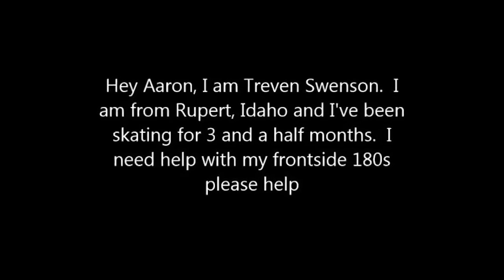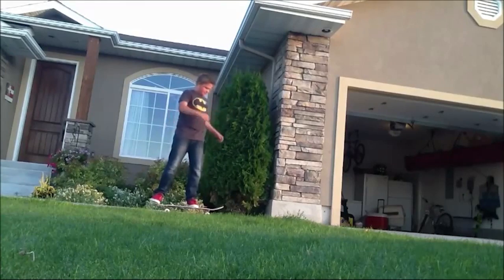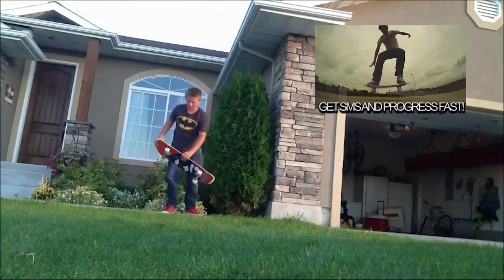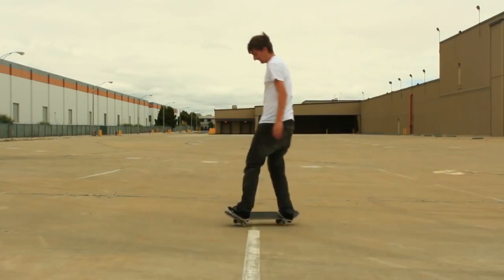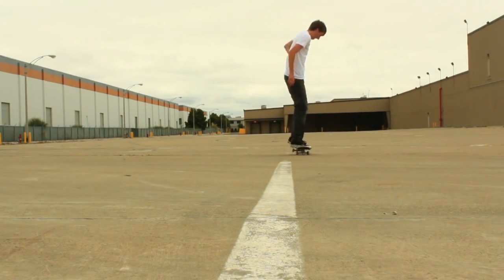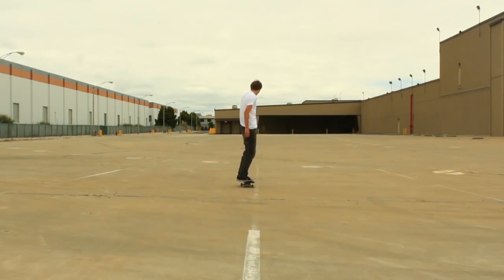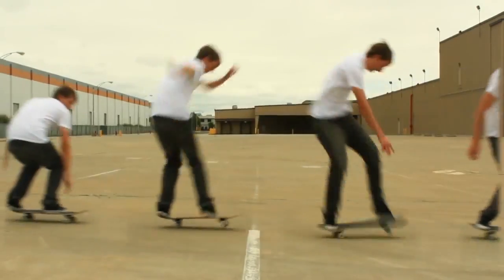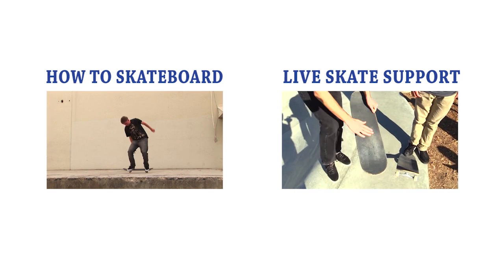FRONTSIDE 180 PRE STEPS SKATE SUPPORT